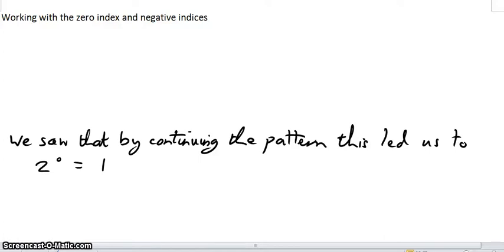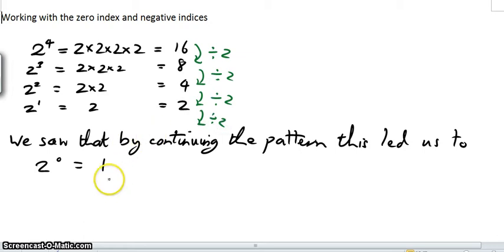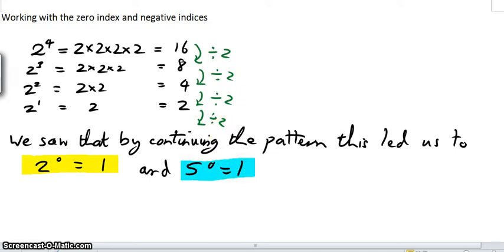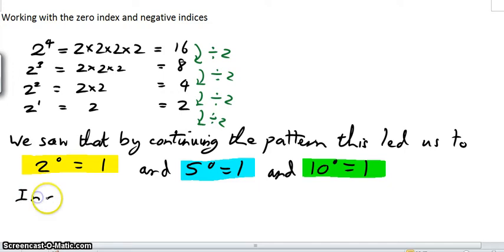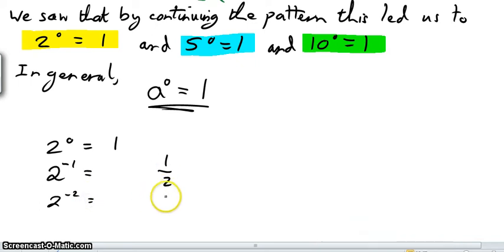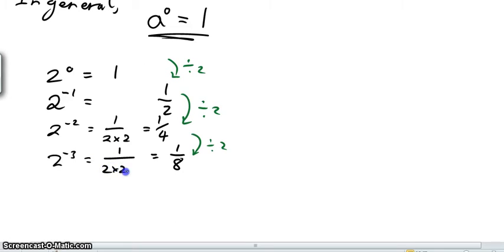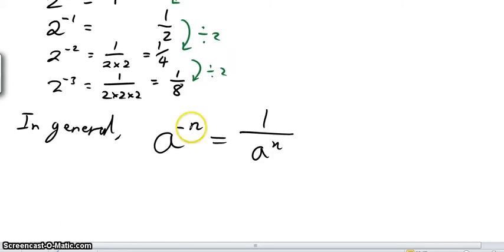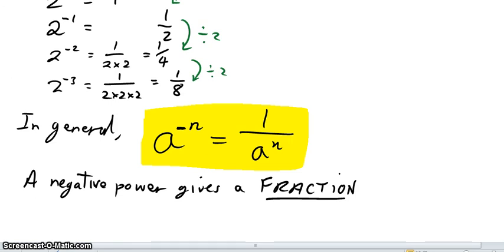zero and negative indices